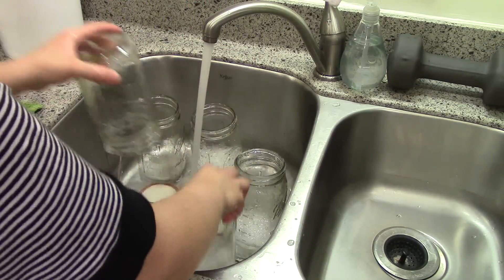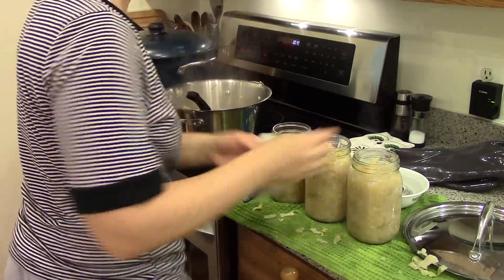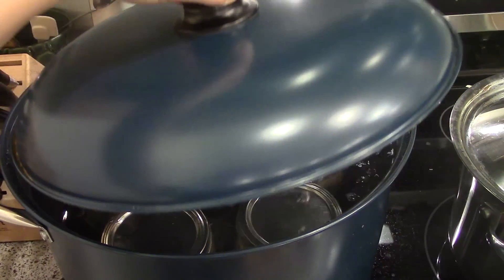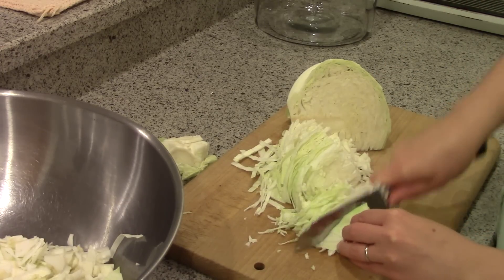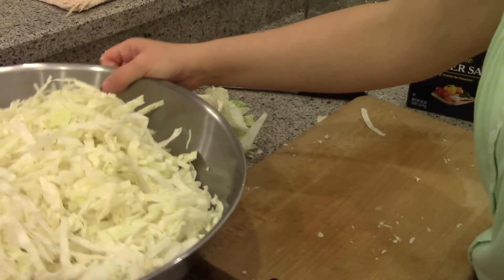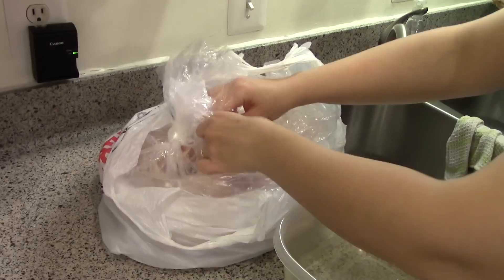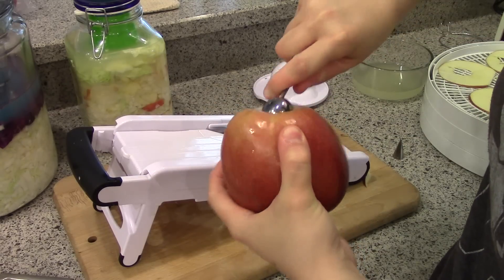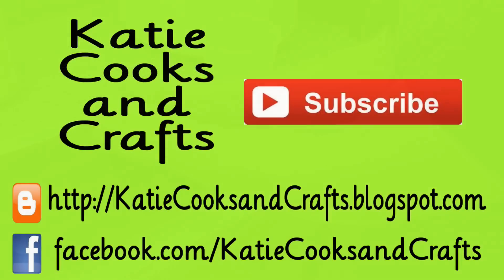Food Prep ~ Kraut, Chicken, and Dried Apples